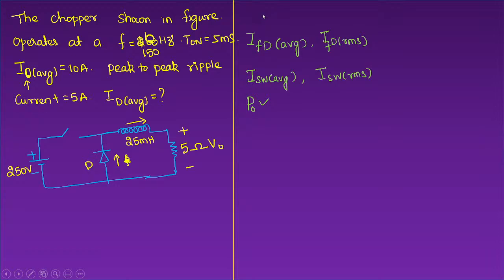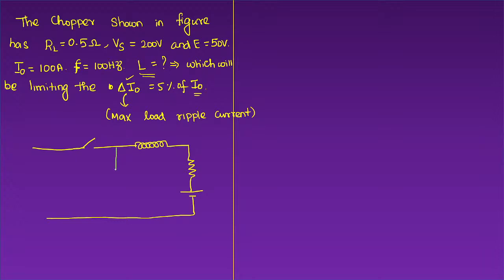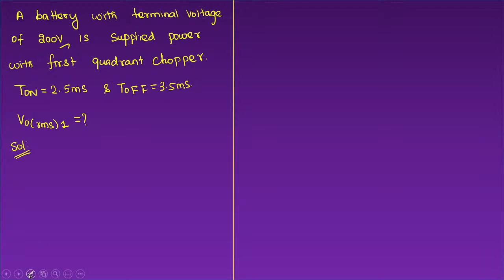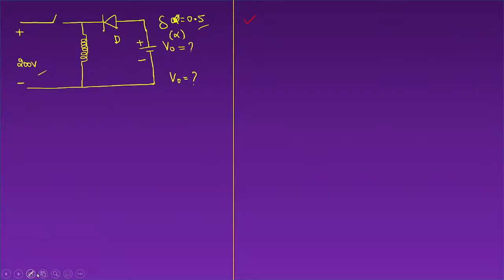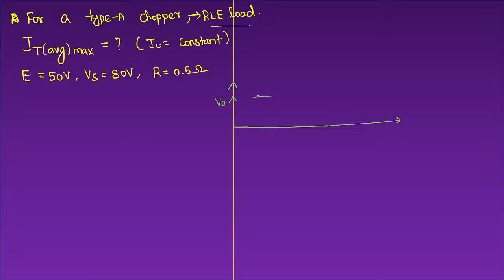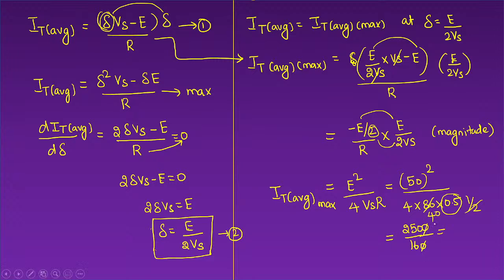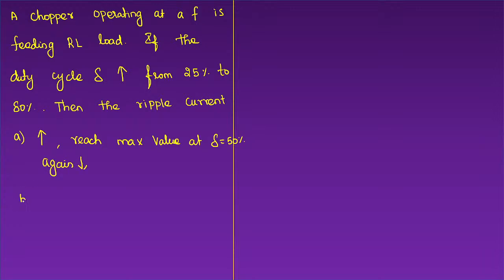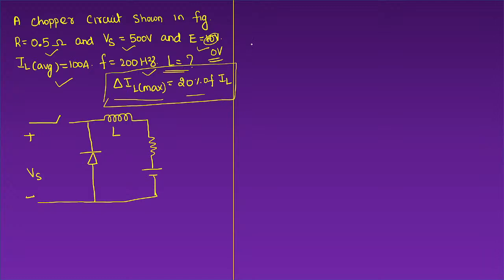PE || Choppers 02